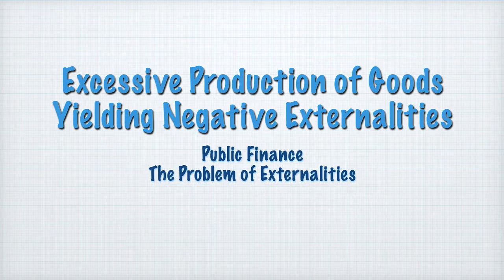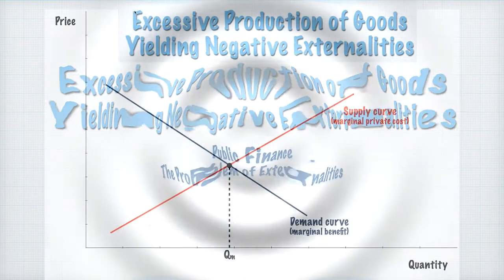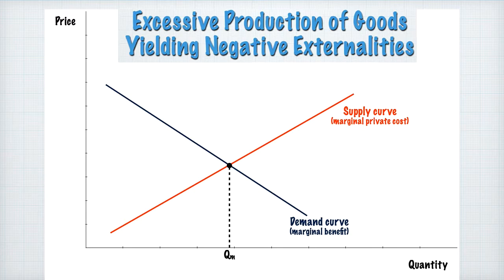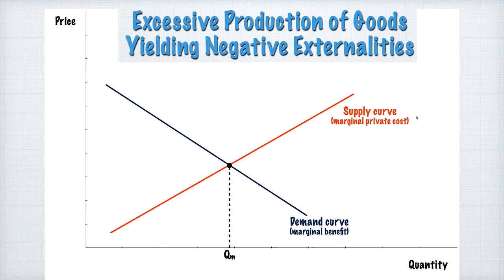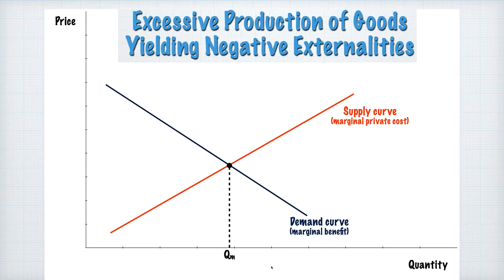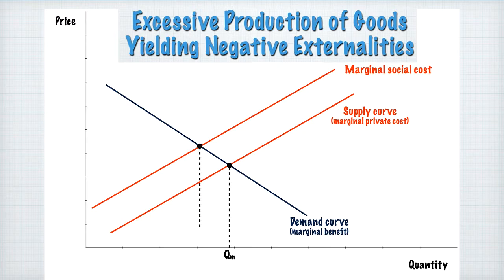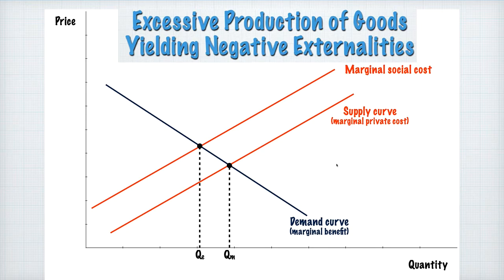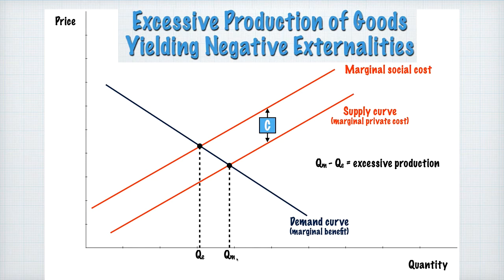Excessive Production of Goods Yielding Externalities